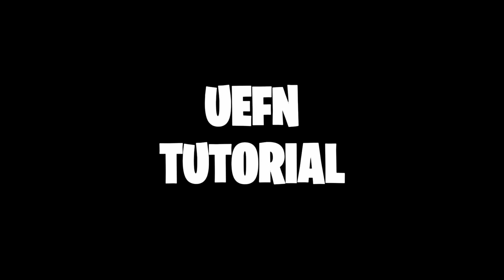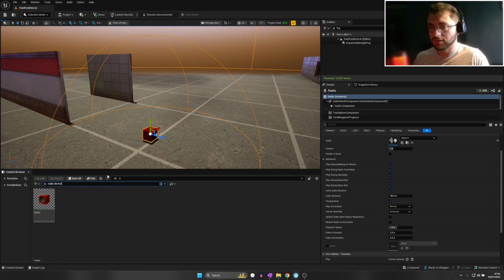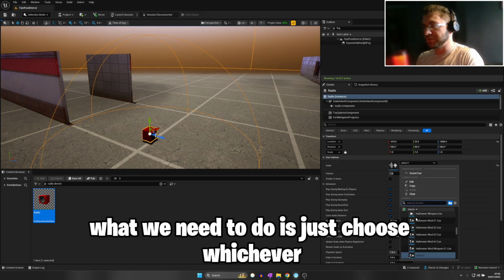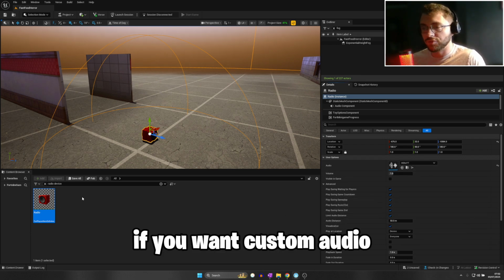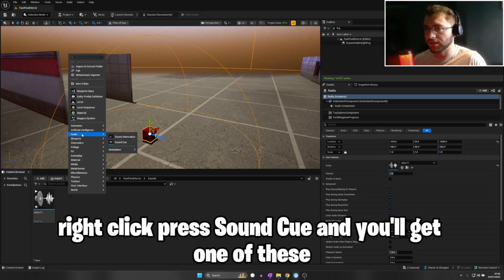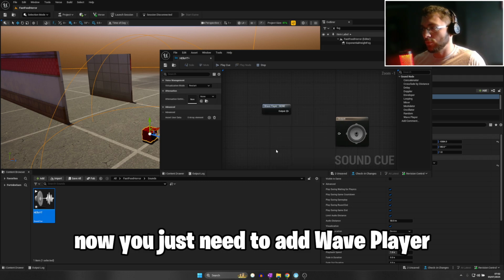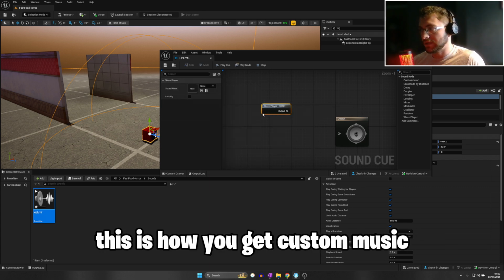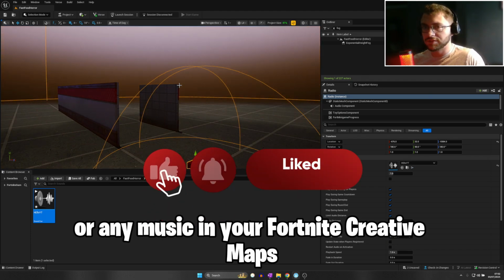UEFN How to ADD MUSIC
🎶 UEFN: How to Add Music to Your Fortnite Map (Beginner Tutorial!) 🔊

Want to add epic background music or sound effects to your Fortnite Creative 2.0 map? In this easy UEFN tutorial, I’ll show you how to add music using sound devices, ambient audio, and Verse scripting — no experience needed!

👉 In this video you’ll learn:
✅ How to add music with Sound Device and Audio Player
✅ How to loop music, trigger sounds, and adjust volume
✅ Tips for syncing music with gameplay and creating immersive soundscapes

Whether you're making a horror map, mini-game, or cinematic story, music can bring your map to life!

00:00 intro
00:10 How to add music to uefn map